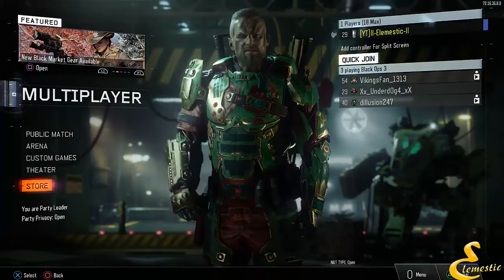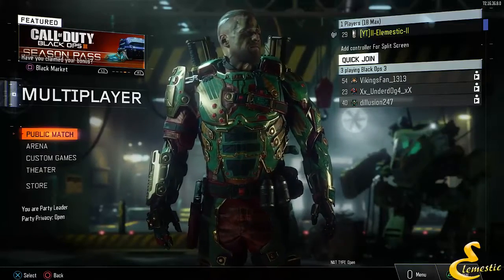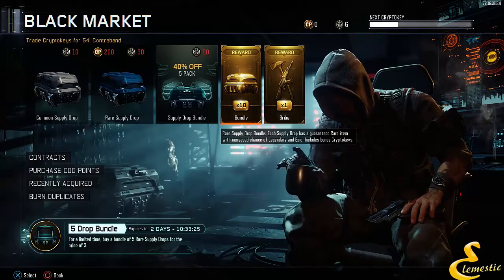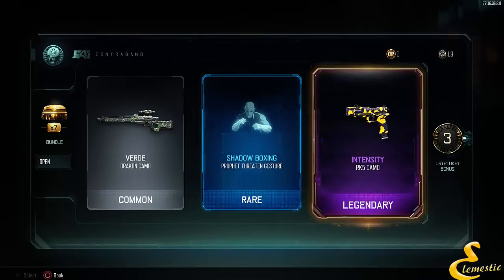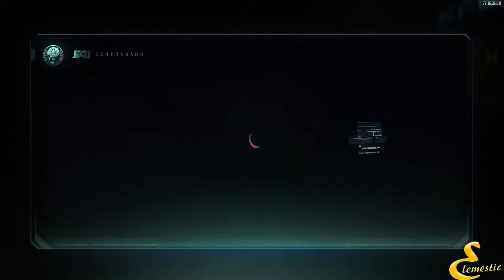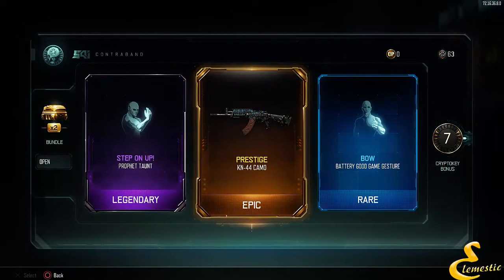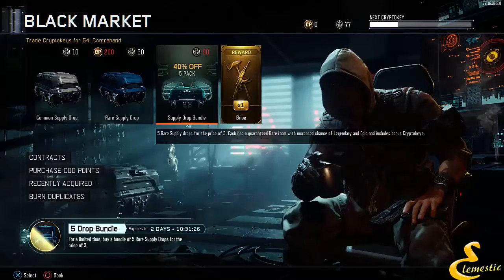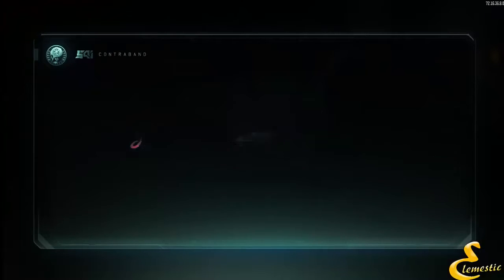Call Of Duty Black Ops 3 SUPPLY DROP OPENING! "WEAPON BRIBE"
Hey guys I hope you  did enjoy this video!
I DONT OWN NONE OF THESE SONGS!